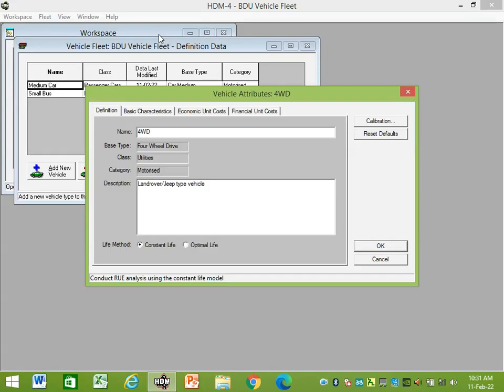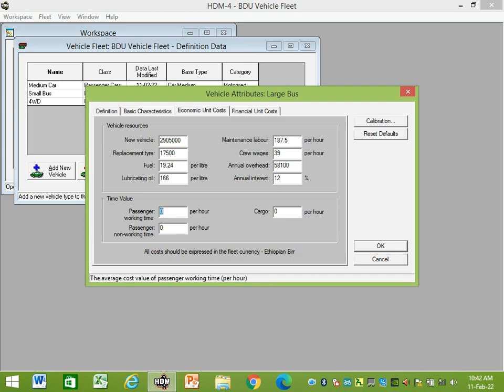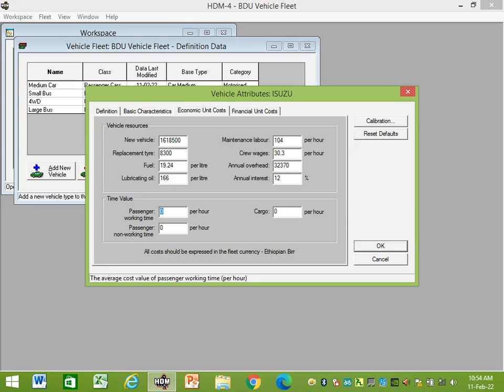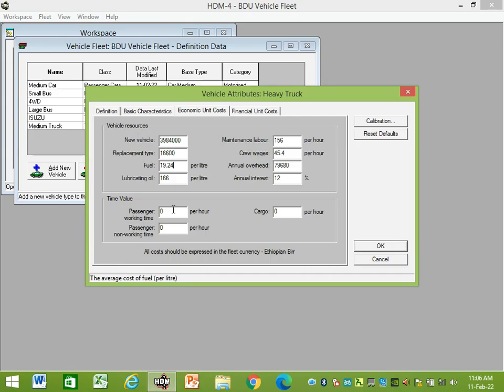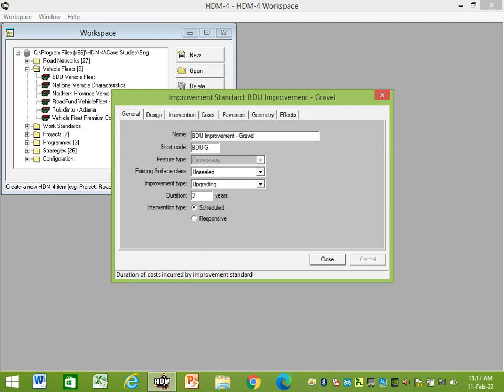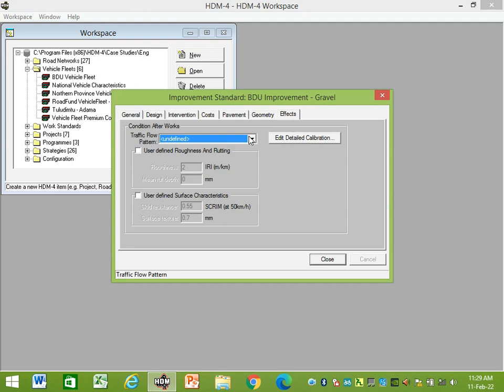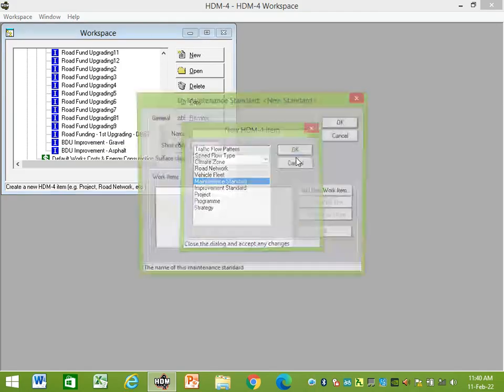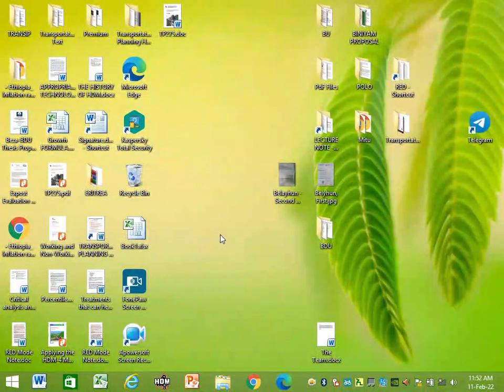HDM 4 Highway Development Management by Professor Alemayehu A. Part3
🎯 Highway Development Management (HDM-4) Software Tutorial | Complete Guide for Engineers & Planners

Welcome to this comprehensive tutorial on HDM-4 (Highway Development and Management) — the industry-standard software used worldwide for road investment analysis, maintenance planning, and highway management.

In this video, you’ll learn step-by-step how to use HDM-4 to evaluate highway projects, analyze road networks, and make data-driven decisions for sustainable infrastructure development. Whether you’re a civil engineer, transport planner, student, or researcher, this tutorial will help you understand the practical applications of HDM-4 in real-world highway projects.

🧭 What You’ll Learn:

Introduction to HDM-4 software and its framework

How to set up road, traffic, and cost data inputs

Performing project, program, and network analyses

Understanding economic evaluation and maintenance strategies

How to interpret results and generate reports

🧩 Who This Tutorial Is For:

Highway and transportation engineers

Road asset managers and infrastructure planners

Civil engineering students and professionals

Researchers and consultants in the transport sector

📈 Why Learn HDM-4?

HDM-4 is an essential tool for evaluating road deterioration, maintenance costs, and economic benefits over time. Mastering this software helps you make informed decisions on road investment, optimize budgets, and plan sustainable highway networks.